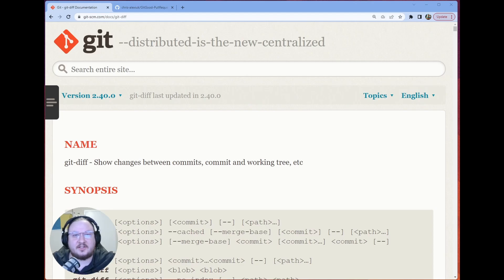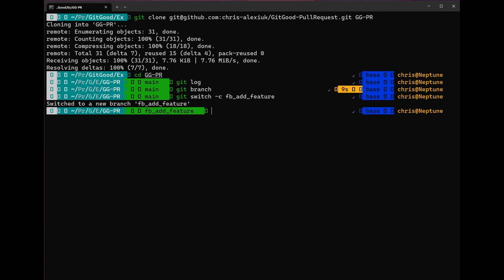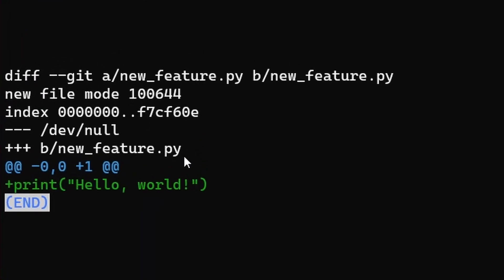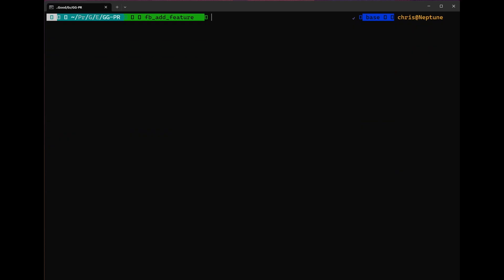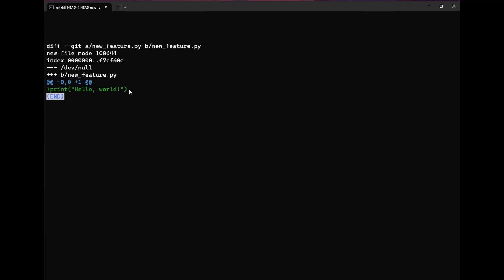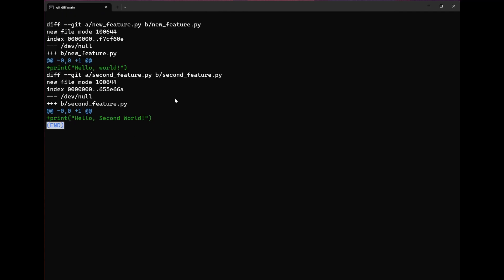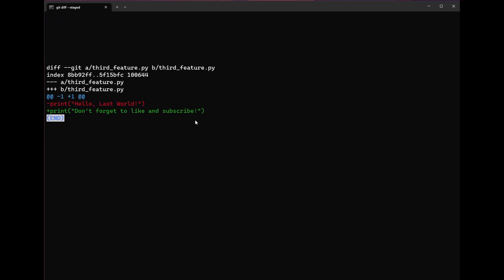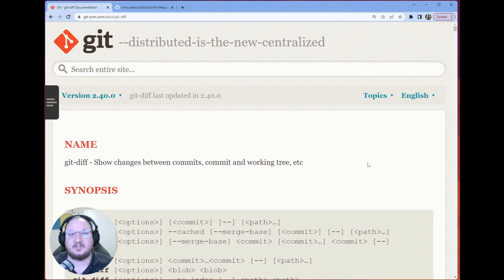git good with Chris! - seeing past our git differences (how to use git diff)